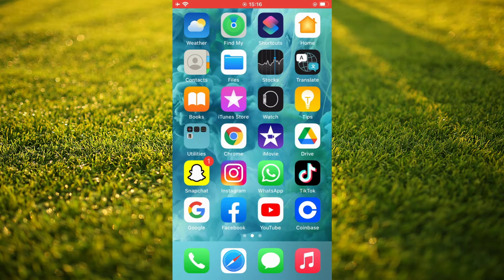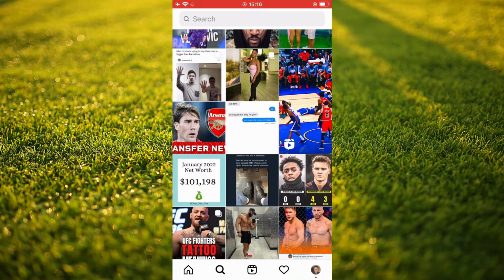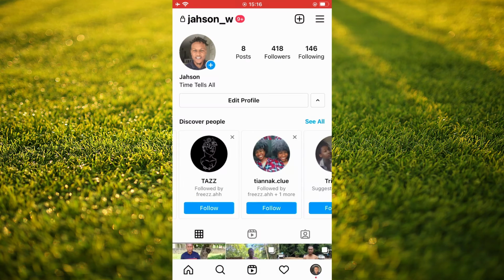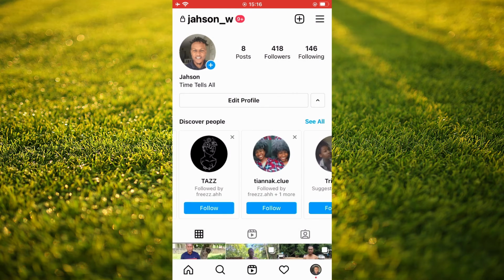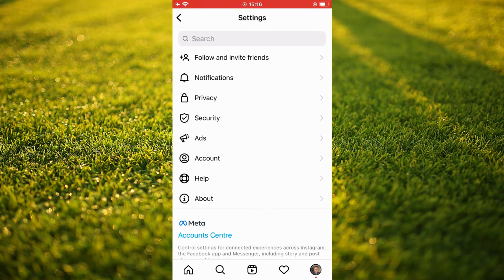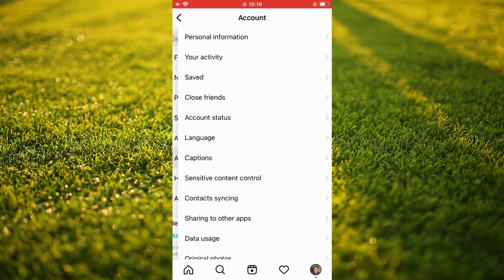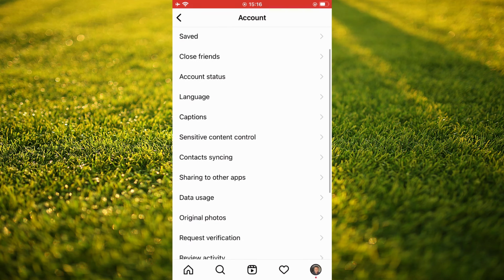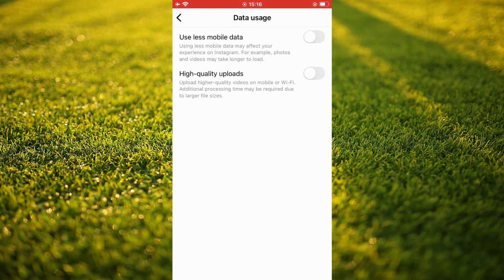how to fix quality on instagram posts,how to change upload quality on instagram 2024